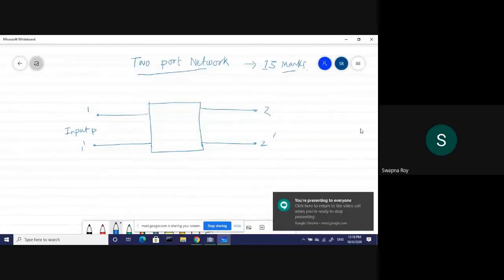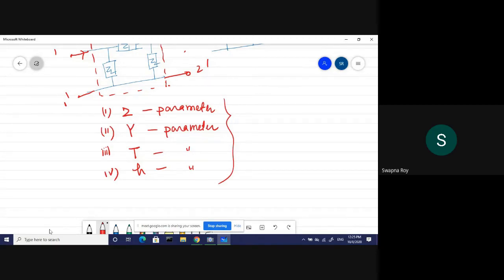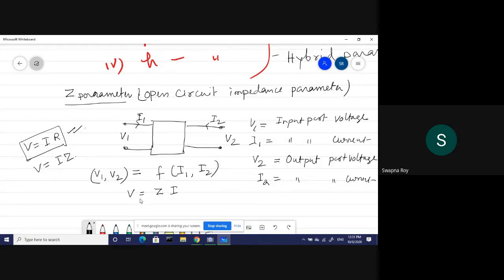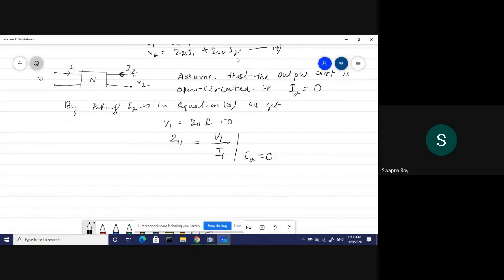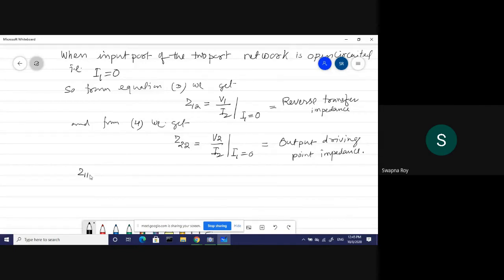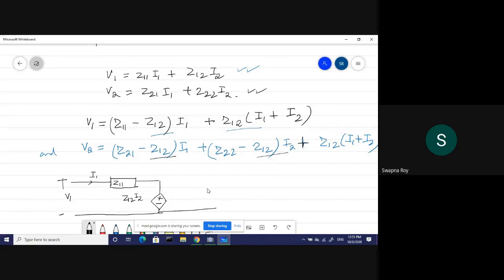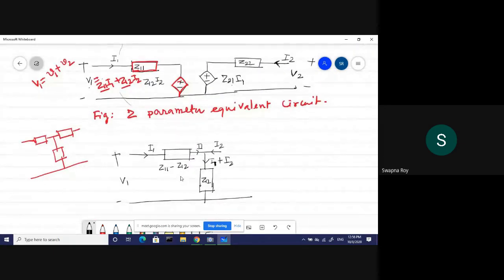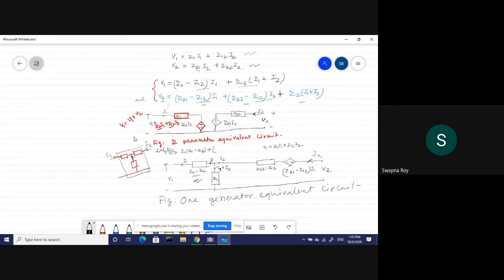Two Port Network Part I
Two-Port Network -Part I,this video was recorded in Online class of  Circuit Theory, Electrical Engineering, Netaji Subhash Engineering College, Garia,Technocity.